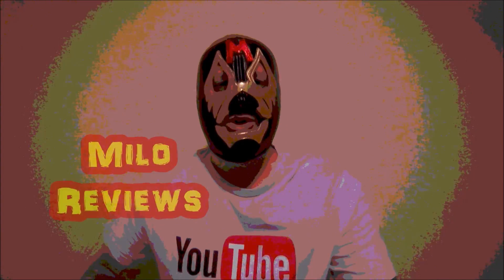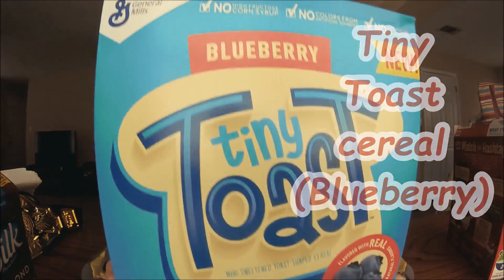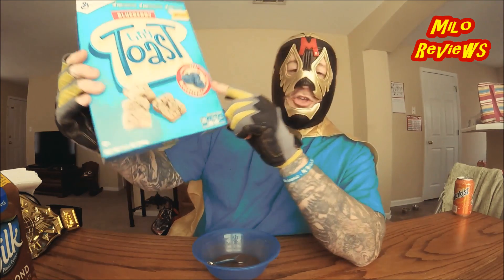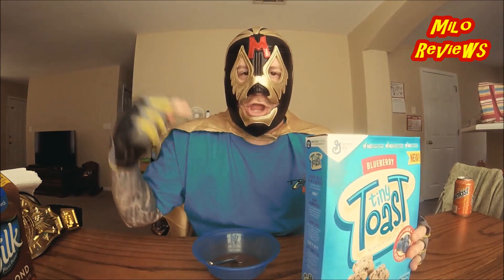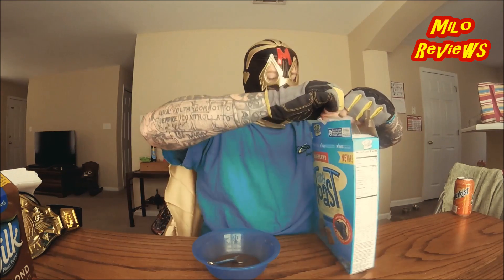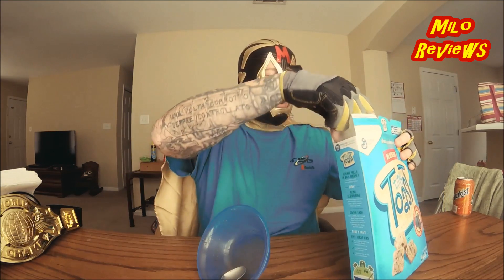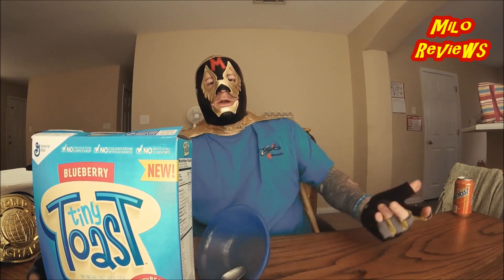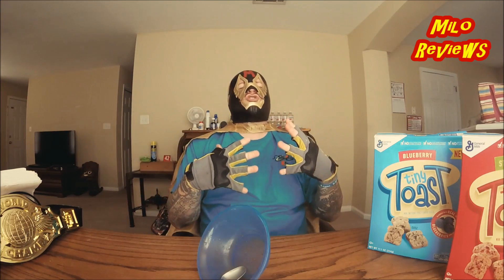Milo Reviews: Tiny Toast Cereal (Blueberry flavor)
Hardcore review of Tiny Toast Cereal (Blueberry flavor)